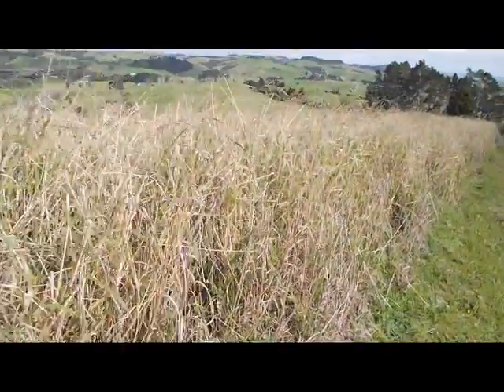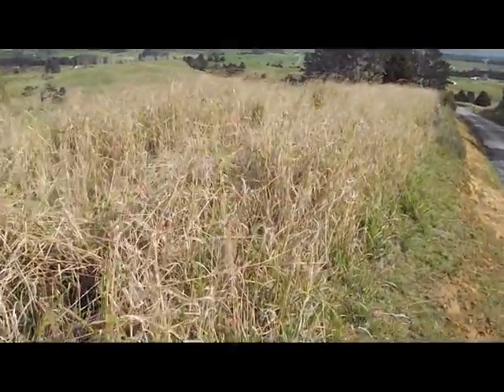Vasey Grass an abundant straw like resource on Northland roadside verges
Vasey Grass grows all over Northland along roadside verges. It is a very tall stalky grass which dies off and goes dry and brown in winter. I have had good results with this grass as a straw substitute